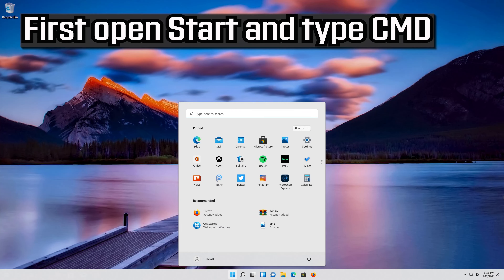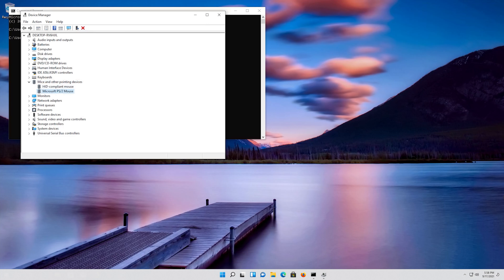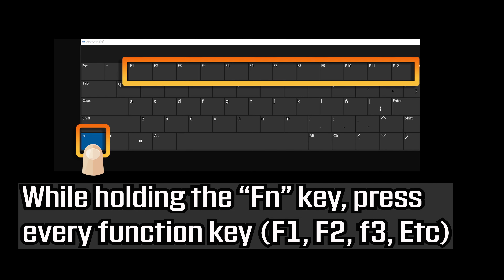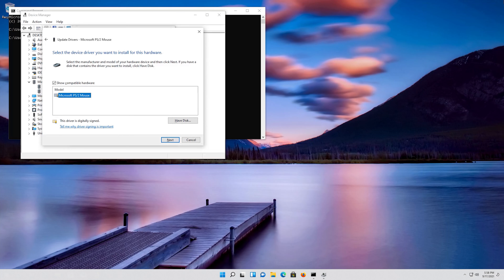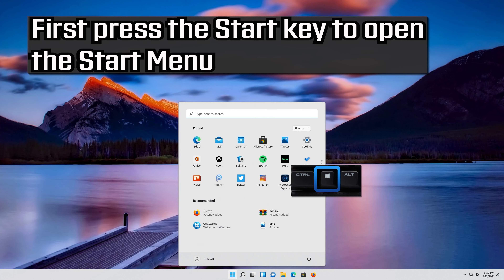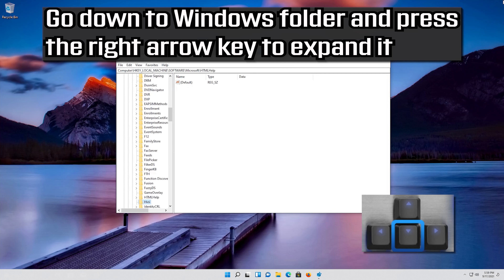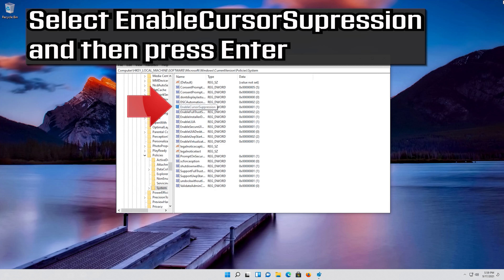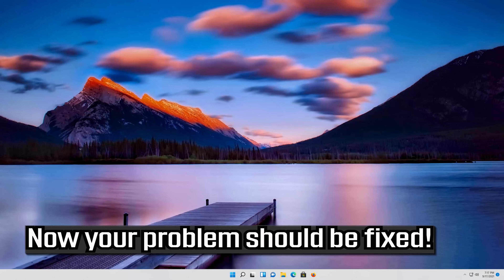LG Touchpad Not Working in Windows 11/10 [Tutorial]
LG Laptop touchpad not working Windows 11. LG PC Has touchpad not working after Windows 10 Upgrade. LG Laptop mouse Not working Win 11. LG touchpad Not Working after update.  LG touchpad Not Working in Windows 11.